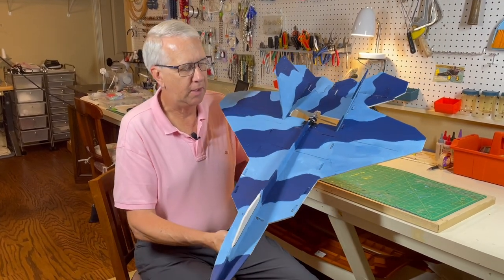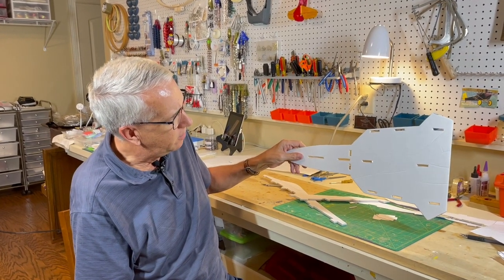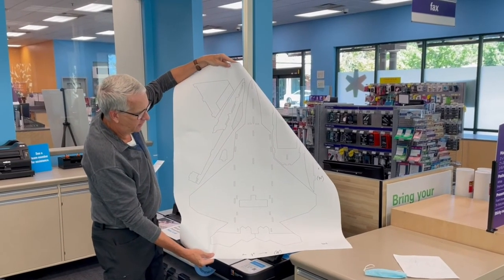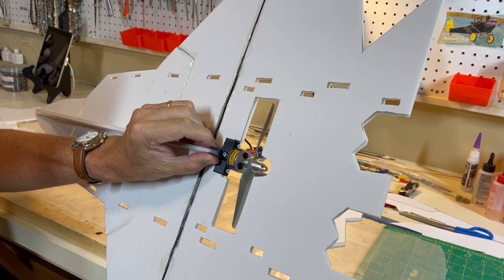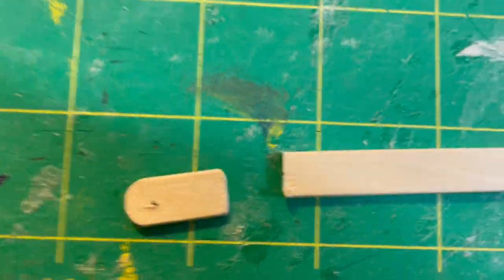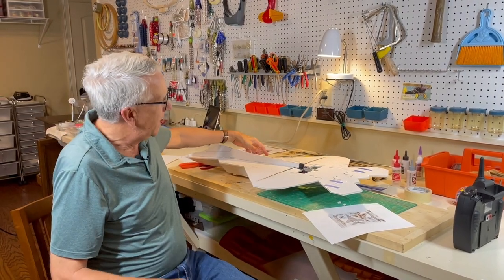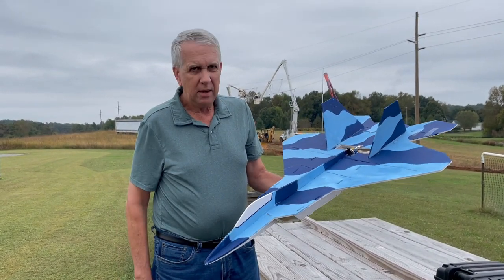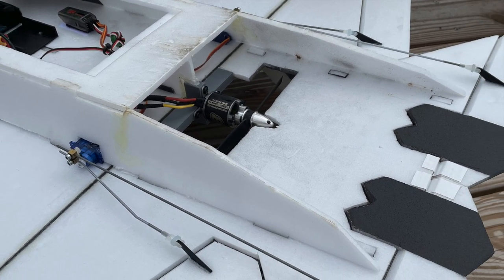F-22 Foam Board RC Airplane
In this video I will take you step-by-step on how to build a simple foam board RC airplane model of the F-22 Raptor fighter.  The F-22 uses a pusher electric RC motor and is entirely made from 3/16" foam board material.

The F-22 RC airplane construction uses a flat wing with a 2 mm carbon rod reinforcement.  The scratch built model uses three channels of control for throttle (via the electronic speed control) and elevons.  The model weighs 15 ounces with a three cell lipo battery.

Available for download are a free set of CAD plans as well a building instructions and a link to RC Groups discussion on the construction of this RC model of the F-22.  I enlarged my plans 400% for a 28 inch wingspan model.

The F-22 flies very well.  The pusher prop provides great airflow over the elevons allowing for positive control.  The model is nimble and goes where it is pointed.  You'll see the maiden flight as well as flight number 2.

Regards,
Tim

Details

3/16" foam board (purchased mine at Amazon)
E-flite Park 370 motor
6x4 prop
3 cell lipo
Castle Talon 15 ESC
2 HS-55 servos

Chapters

0:00 - Intro
00:38 - Start of construction
01:25 - Plans discussion
03:00 - Parts cutout
04:40 - Building instructions
06:21 - Rear wing assembly
06:53 - Forward fuselage assembly
08:52 - Motor mount
10:20 - Fuselage underside
12:24 - Elevons
15:35 - Paint scheme
18:16 - Test flights